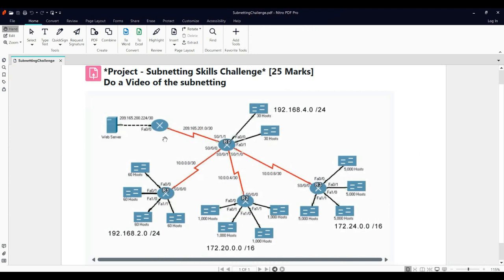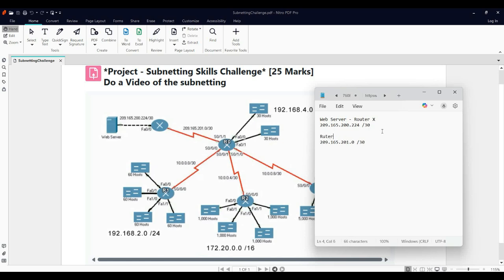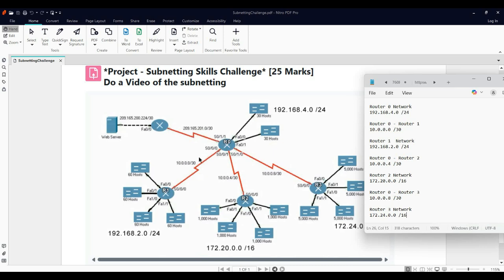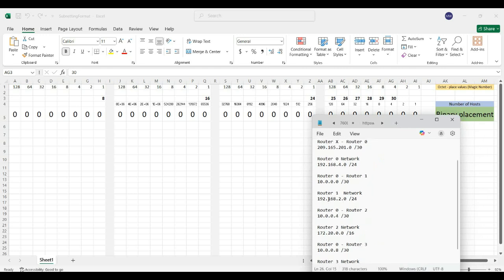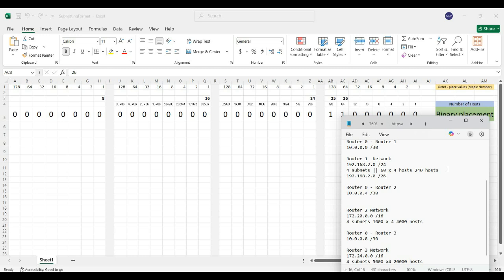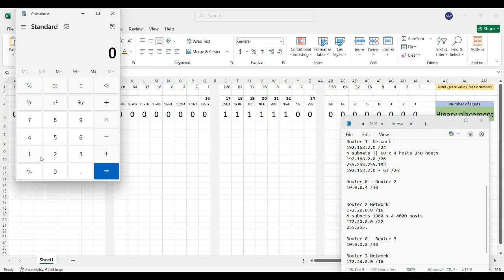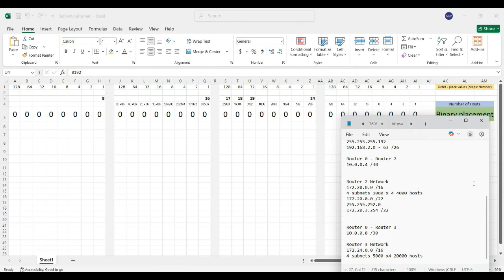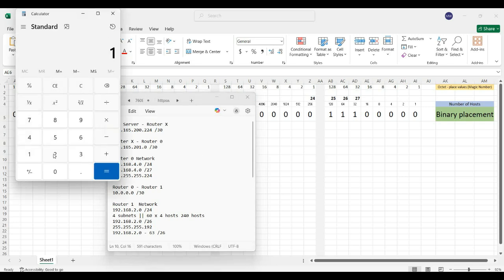Subnetting Challenge with Excel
A final summary of all topics covered for the entire semester. Network Management.